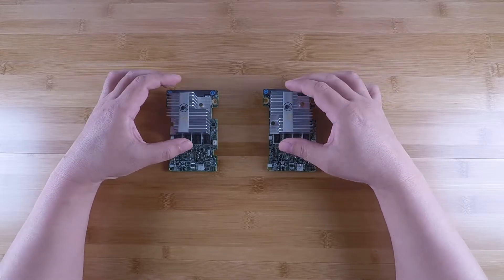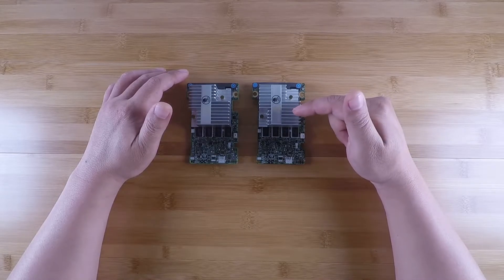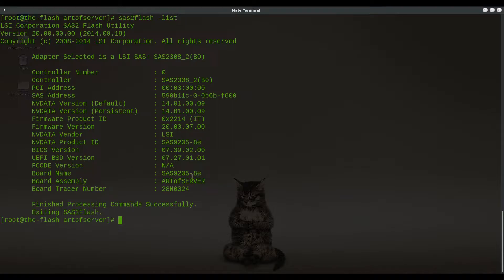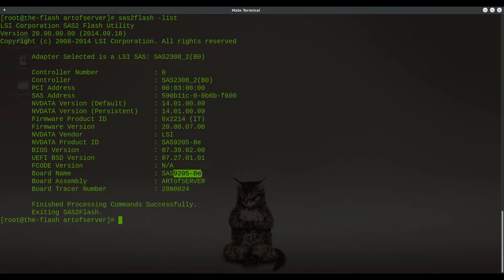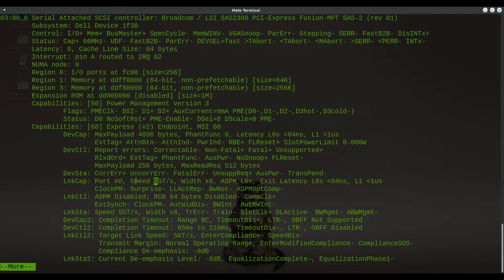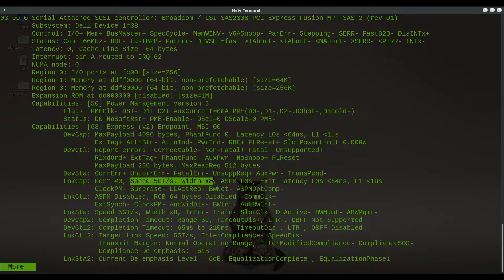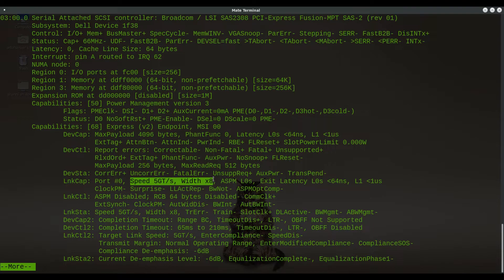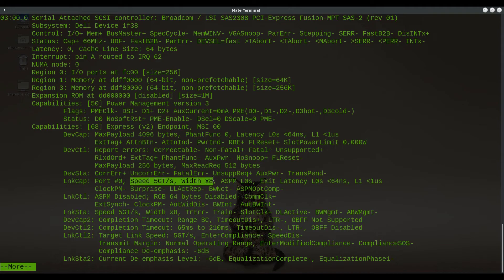Finally got H710 mini MCR5X flashed with IT mode firmware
So I finally was able to flash the IT mode firmware on the H710 mini monolithic card with Dell part number MCR5X. In previous videos, I mentioned that I had a hard time getting the IT mode firmware to run on this card, but I finally figured it out and I'll show you what the difference is in this video.

For a limited time, I'll be selling the remaining quantity on-hand of the Dell PERC H710 mini (MCR5X) with LSI IT mode firmware at my eBay store

For other IT mode HBAs, checkout my eBay store section